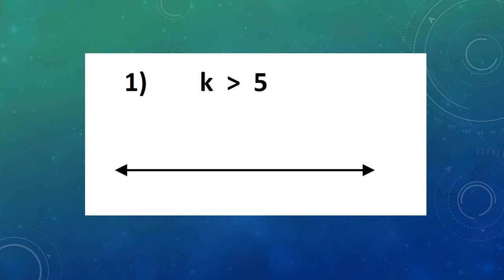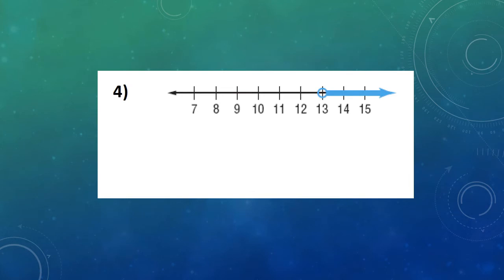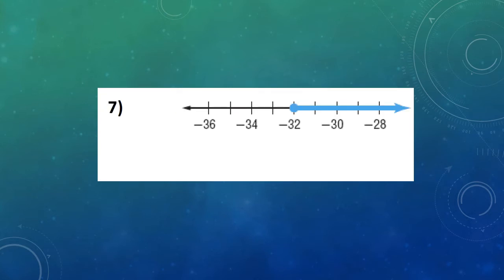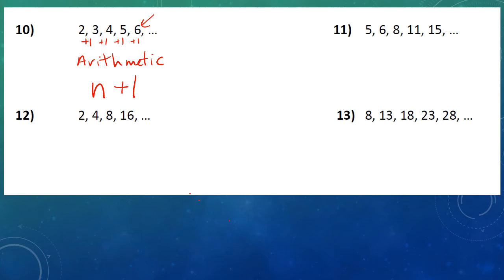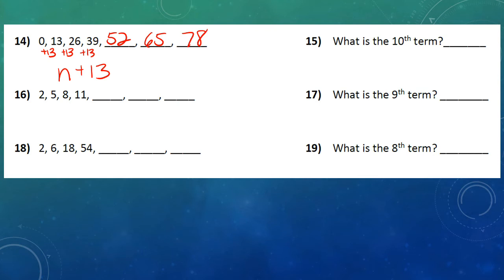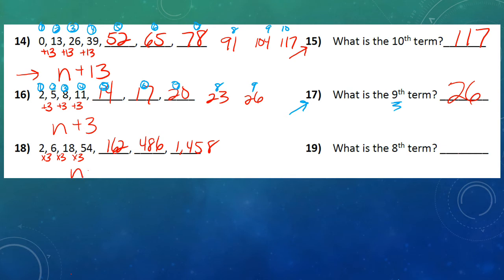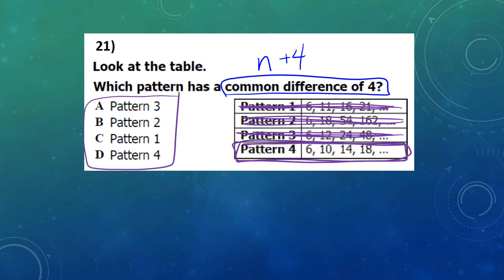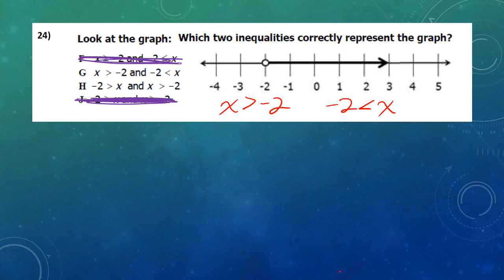Math 6 Study Guide